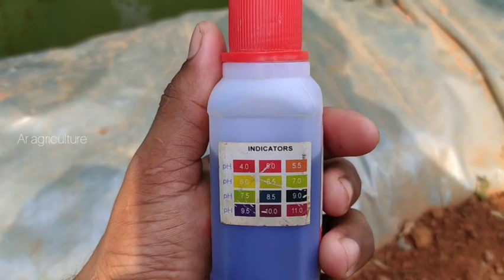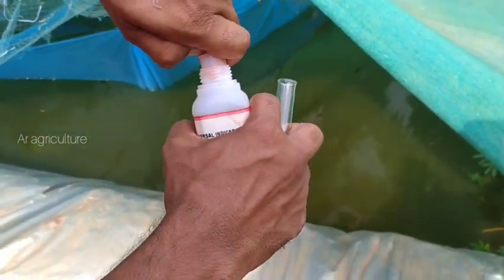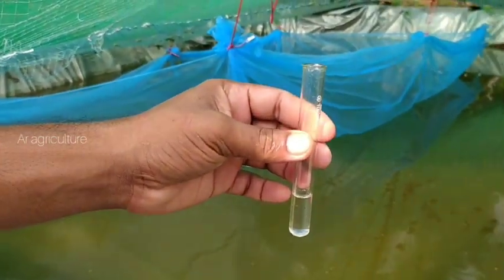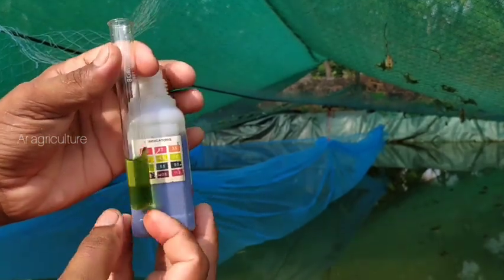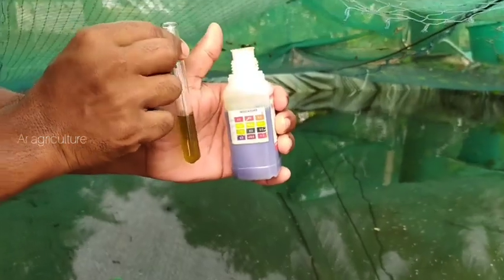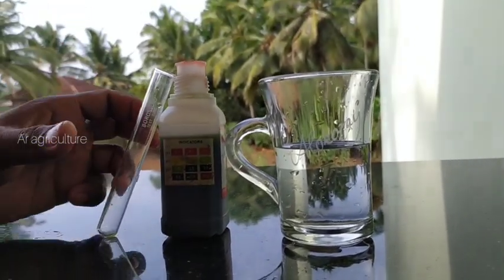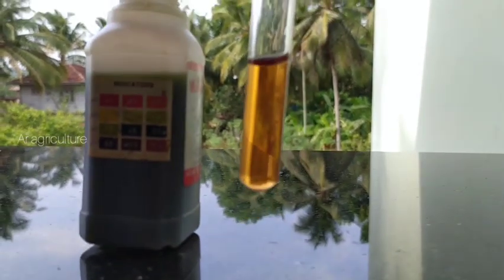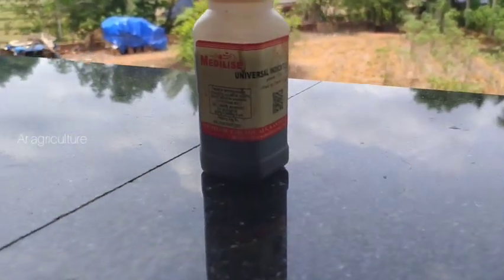How to control ph in fish farming/ മീൻ കൃഷിയിൽ ph എങ്ങനെ നിയന്ത്രിക്കാം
Ph solution
Ph control